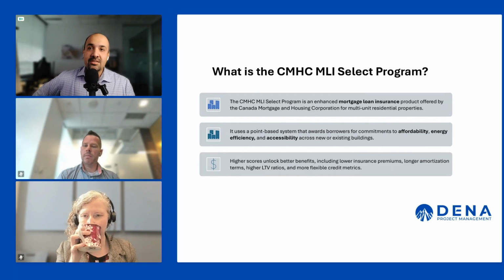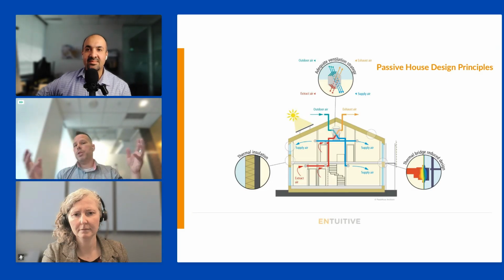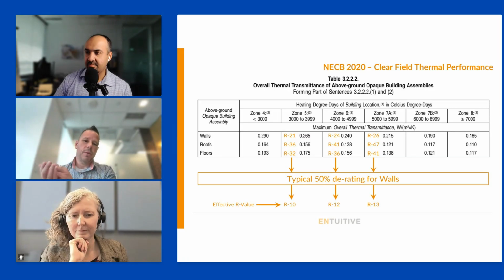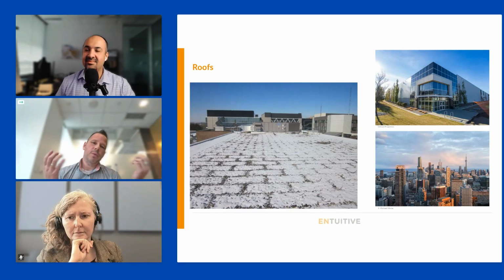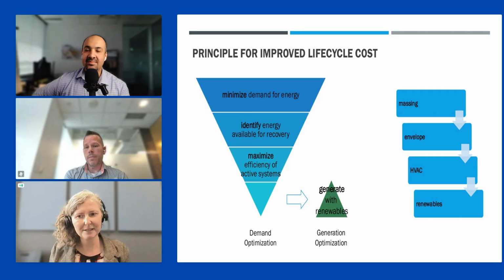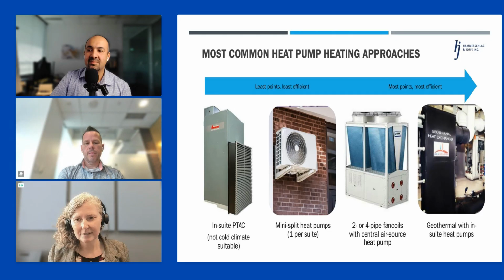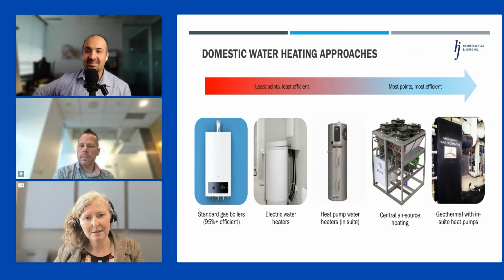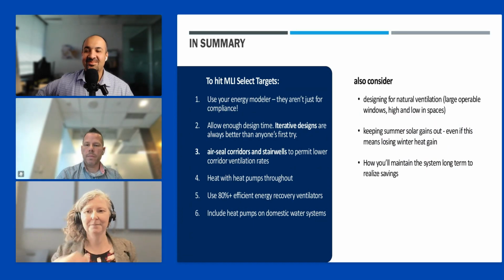Qualifying for CMHC MLI Select- Part 3- Building Performance Requirements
In this webinar, participants will learn:
How CMHC energy efficiency requirements shape what an ideal cost-effective architecture and envelope design looks like;
How CHMC-required energy modelling can be leveraged as a design tool to optimize architecture, envelope, and mechanical systems upgrades.
What mechanical systems achieve CMHC compliance (and how they compare to ‘the old normal’)
How to apply integrated strategies to real projects for better performance and compliance.